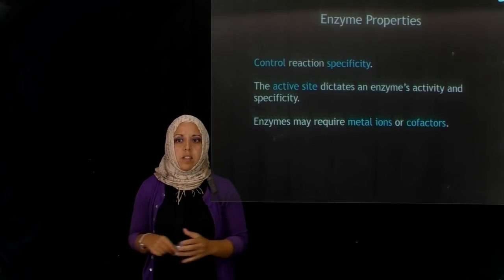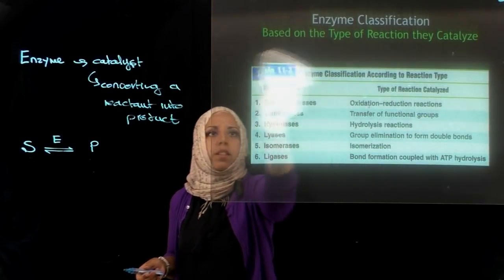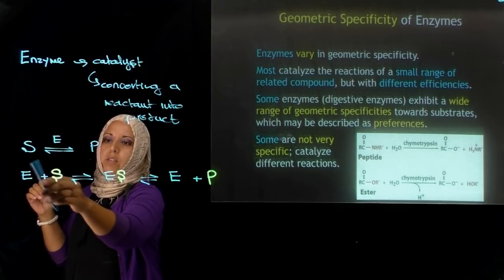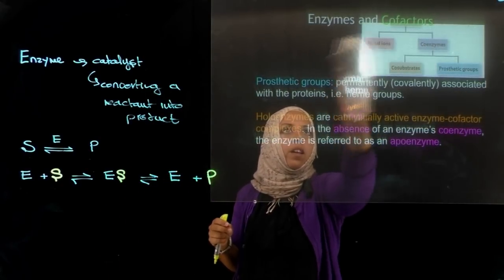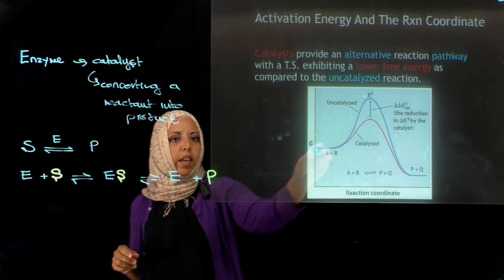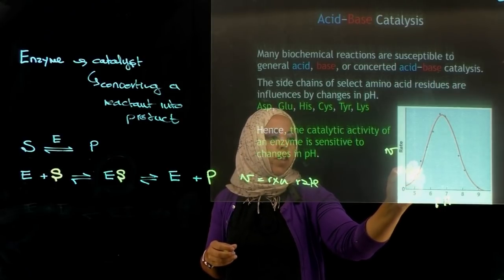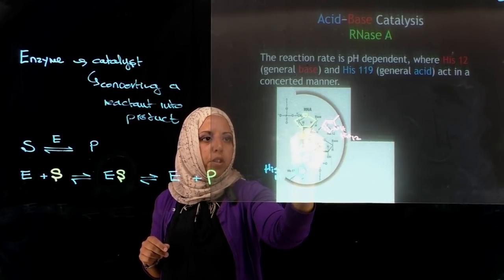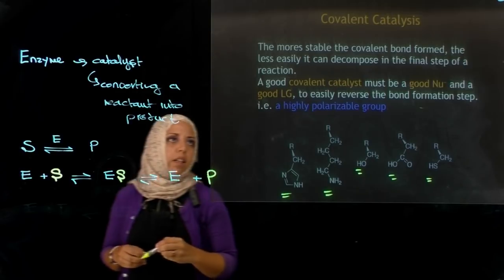Biochem lecture chapter 6 part I